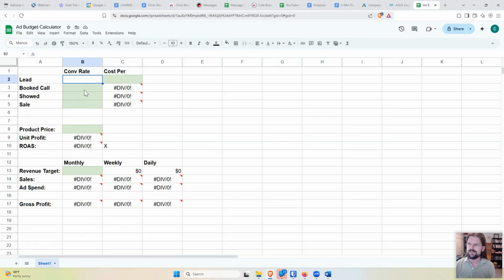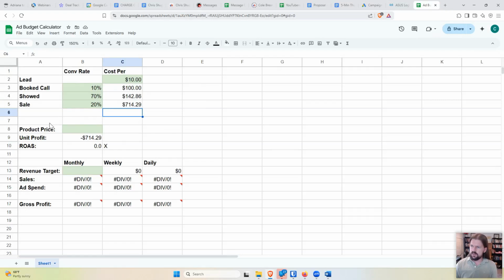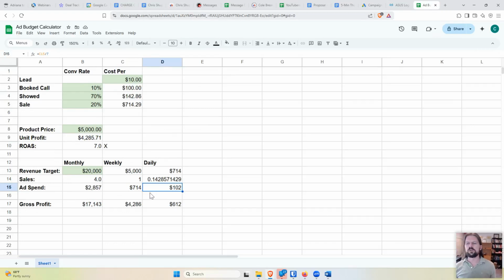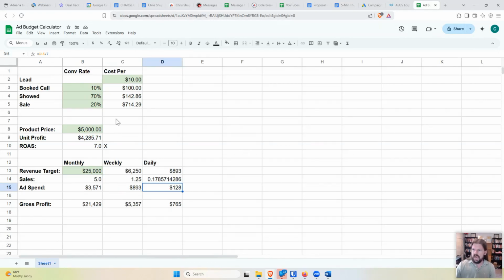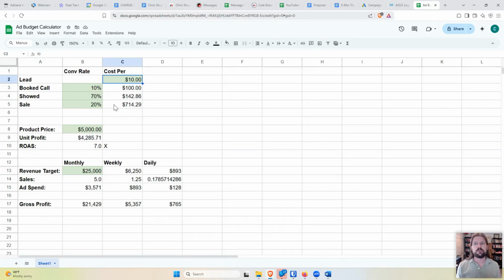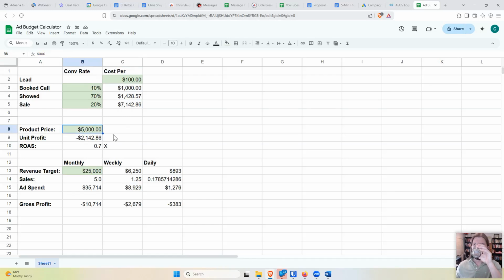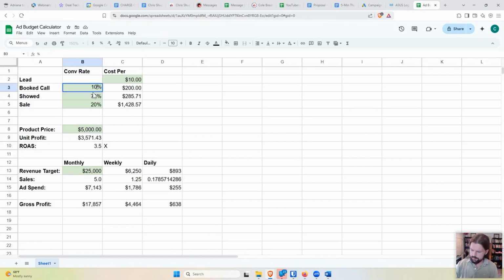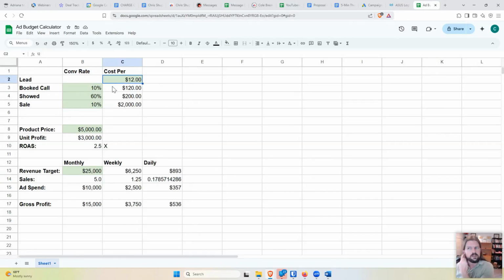How Much To Spend On YouTube Ads To Make $20K A Month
How Much Should You Spend On YouTube Ads To Sell High Ticket Services?

In this video, I show you how to figure out exactly how much you should spend on YouTube ad costs so that you can generate leads, book high-ticket phone calls, get high-ticket clients, and sell your high-ticket products or services.